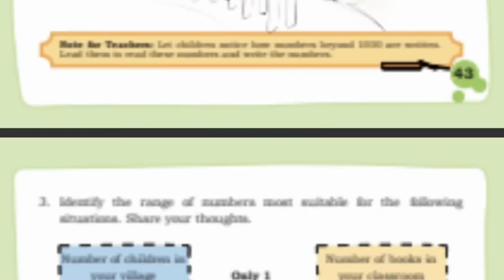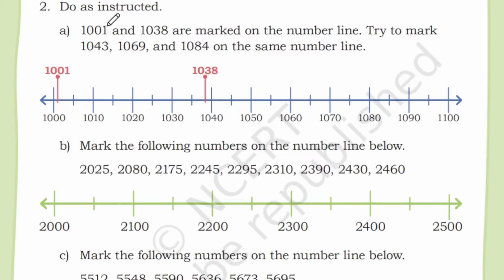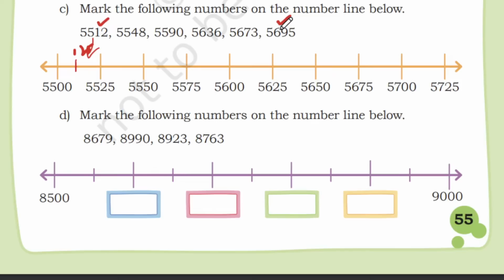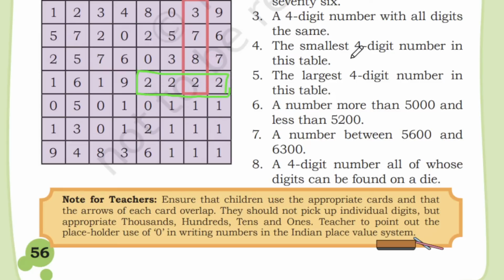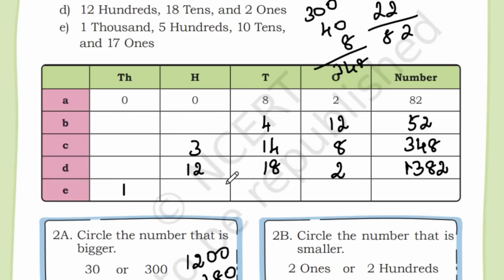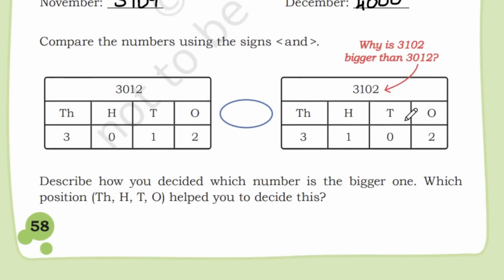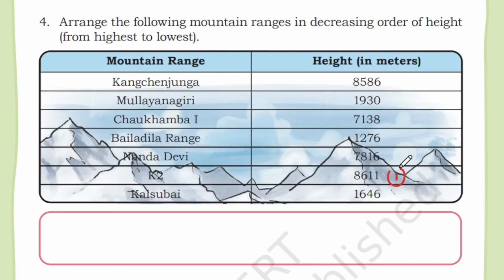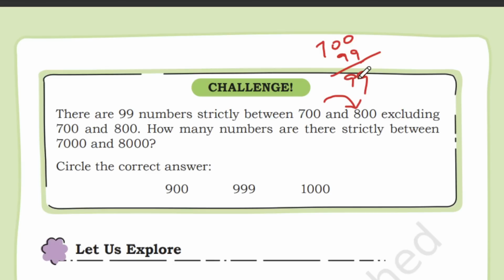Page (54-61) Part 3 / Class 4 Maths Chapter 4 / Thousands Around Us / Practice Worksheet / Important